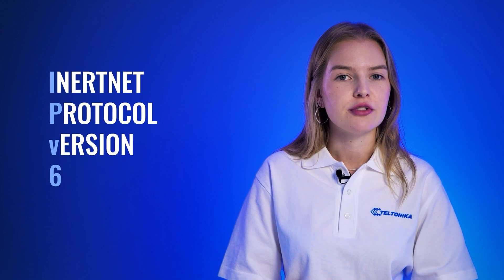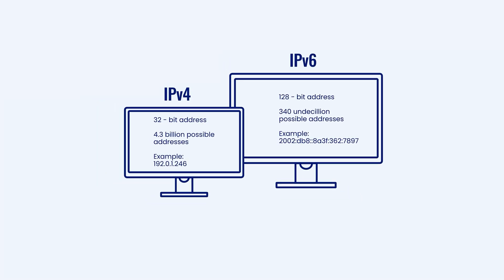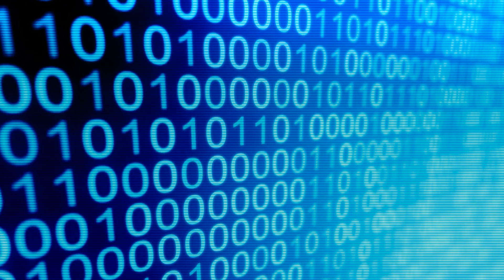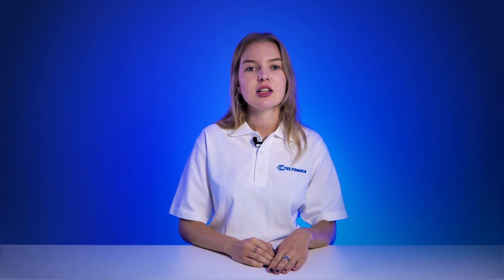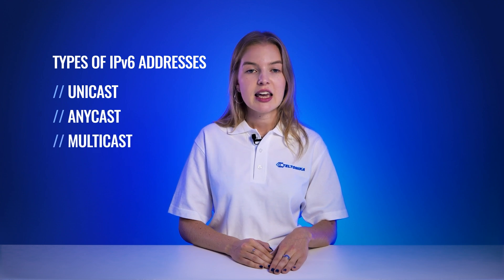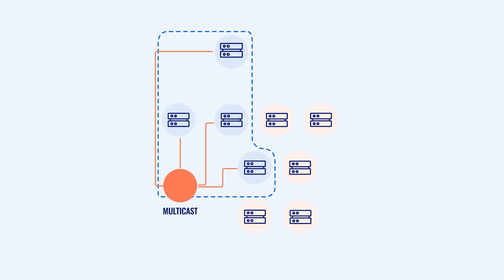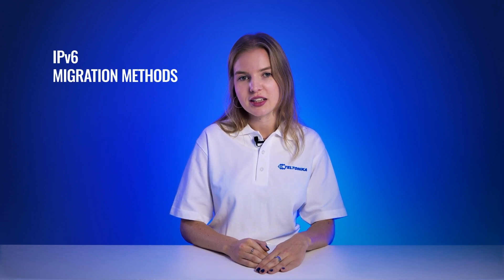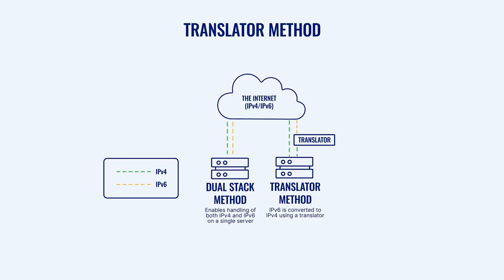What is IPv6? The Essentials You Need to Know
In this video, we dive into the essentials of IPv6, the next-generation Internet Protocol designed to tackle the limitations of IPv4. From the reasons behind IPv6’s creation to its unique 128-bit address structure, we explore why IPv6 is key to the future of internet connectivity. Learn about the types of IPv6 addresses—Unicast, Anycast, and Multicast—and the transition mechanisms that help IPv4 and IPv6 coexist. Whether you're just getting started with network concepts or need a refresher, this introduction to IPv6 covers the basics to keep you informed.

Timestamps:
00:00 – Introduction
00:07 – Overview of IPv6
00:42 – IPv6 Address Format
01:06 – Structure of IPv6 Addresses
01:56 – Types of IPv6 Addresses: Unicast, Anycast, and Multicast.
02:43 – Transition Mechanisms: Dual Stack, Tunneling, and Translation
03:30 – Outro